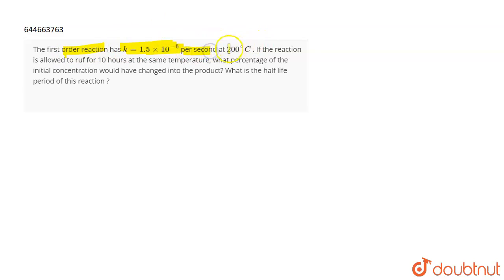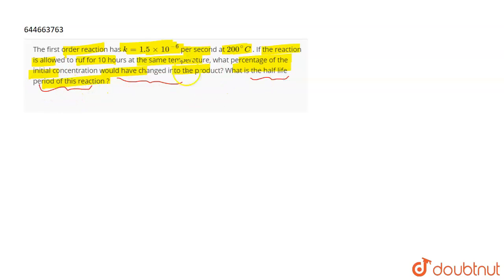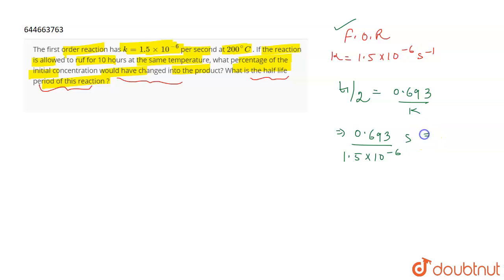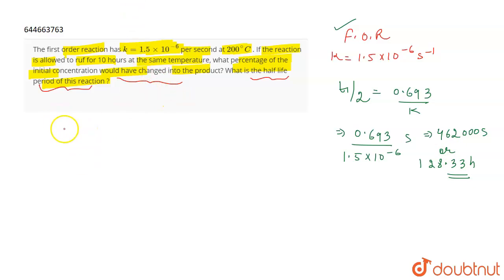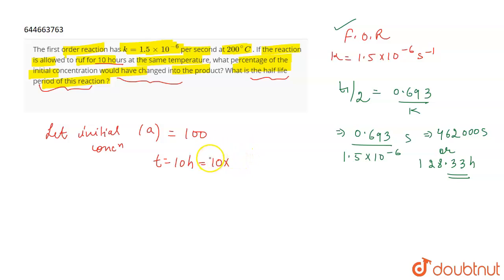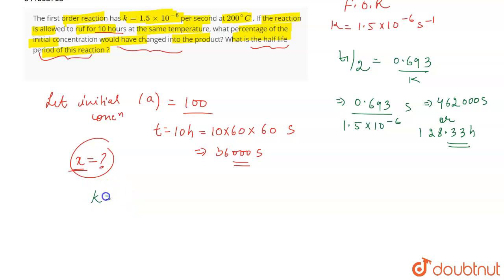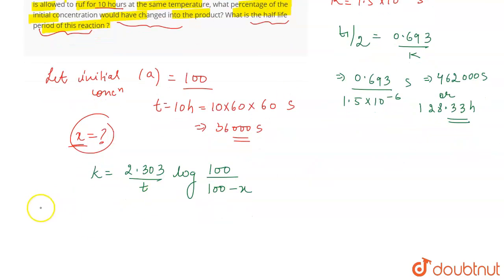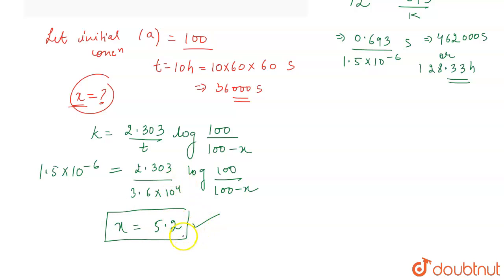The first order reaction has k=1.5xx10^(-6) per second at 200^(@)C . If the reaction is allowed ...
The first order reaction has k=1.5xx10^(-6) per second at 200^(@)C . If the reaction is allowed to ruf for 10 hours at the same temperature, what percentage of the initial concentration would have changed into the product? What is the half life period of this reaction ?
Class: 12
Subject: CHEMISTRY
Chapter: CHEMICAL KINETICS
Board:IIT JEE

👉 Have Any Query? Ask Us.